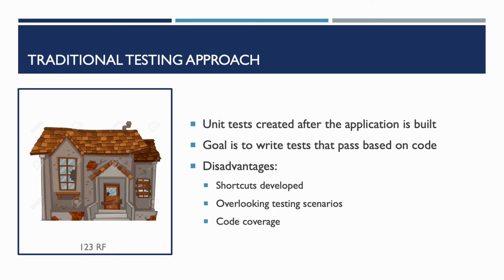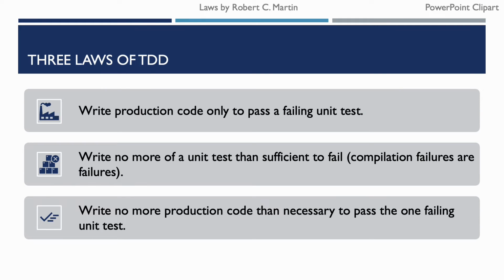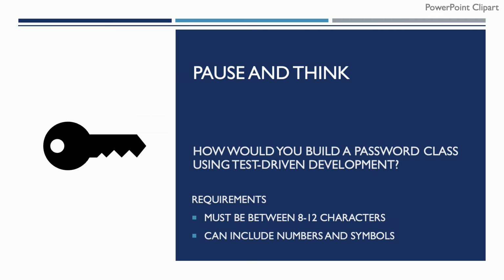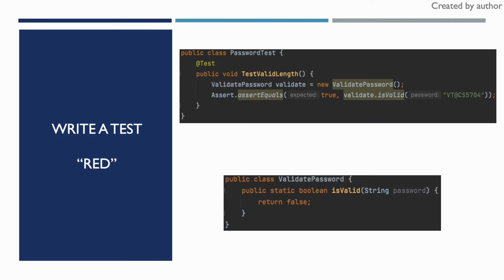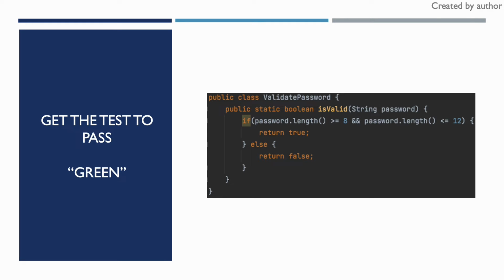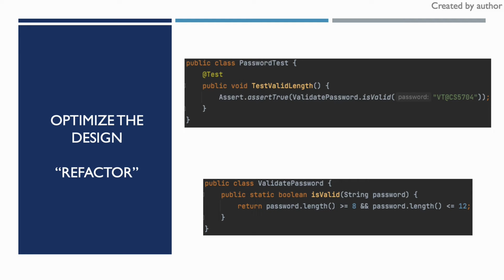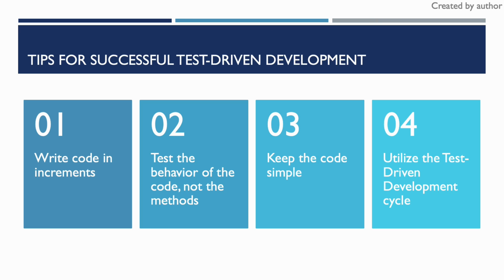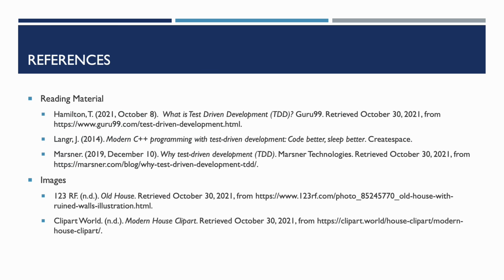Introduction to Test-Driven Development (TDD)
This is an introduction to Test-Driven Development (TDD). This is a project for CS 5704 (Virginia Tech).